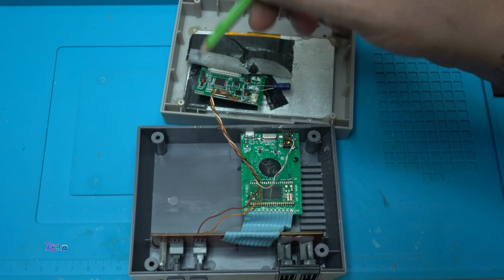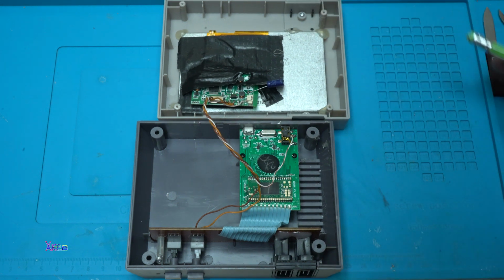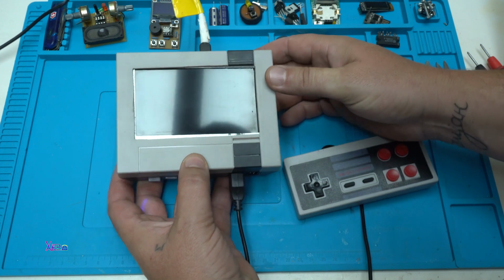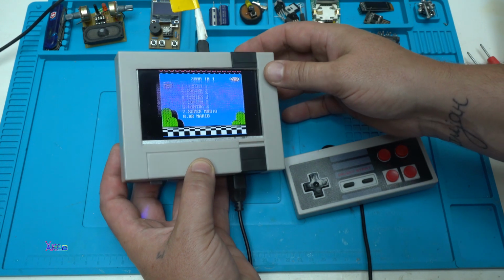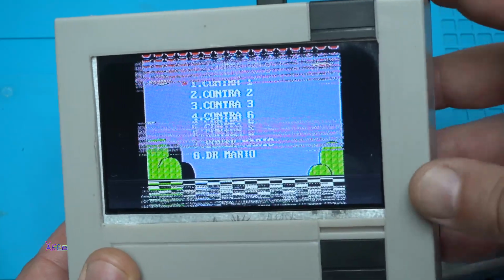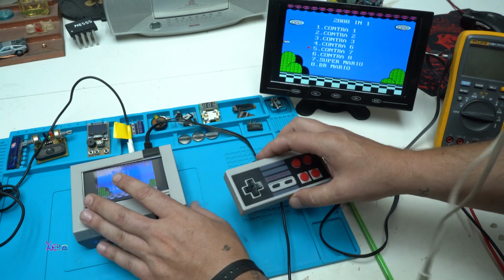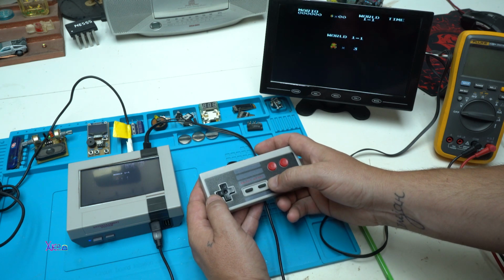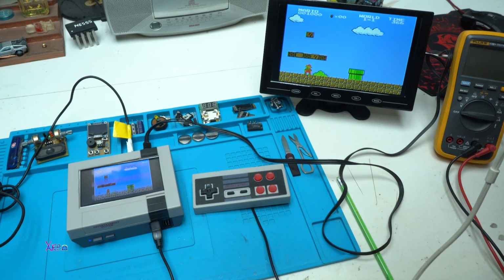I Fail at This Project - I try to place lcd screen inside Game Console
Sorry for this one,I try to make new gadget but I fail with the screen and I dont have another one to replace,also I waste to much time in solving the problem with the static,just letting you know all is ok with wiring, the lcd itslef its not ok.